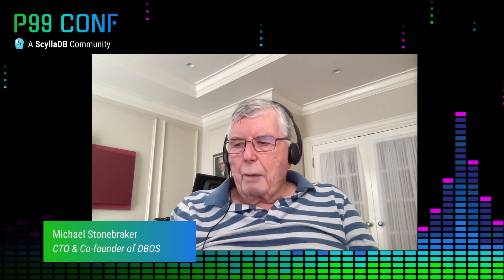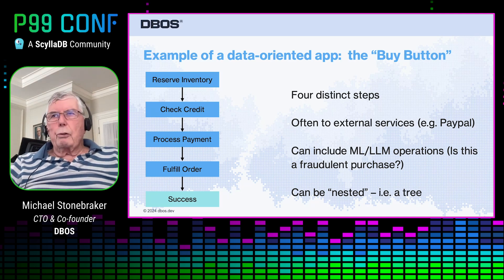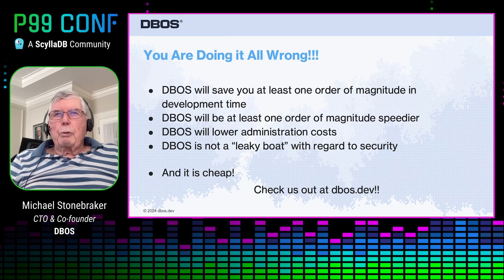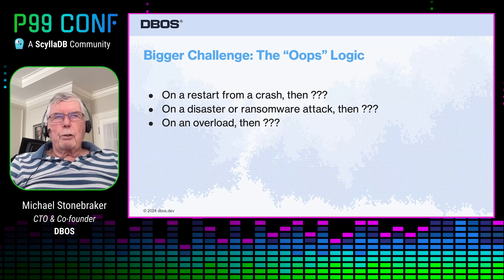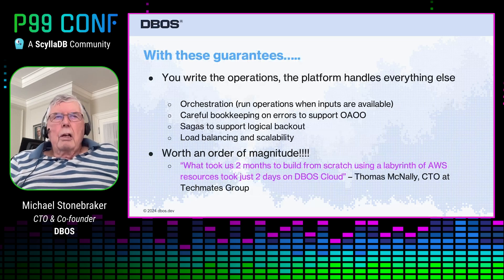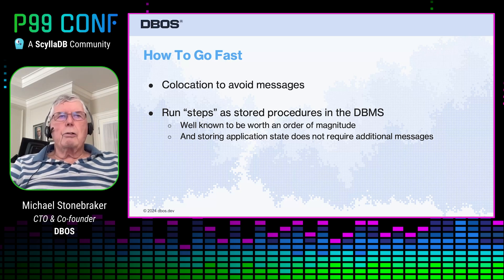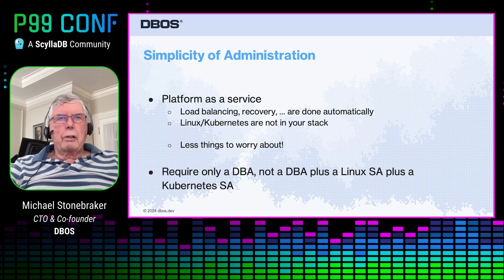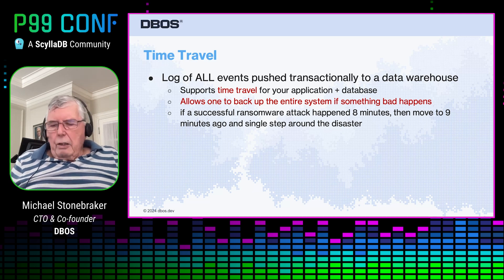P99 CONF 2024 | You’re Doing It All Wrong by Michael Stonebraker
for P99 CONF talks on demand and to learn more.
Historically, business apps use a three-tier architecture. Now, cloud-native architectures and DBMS can be combined, allowing for resilient, cost-effective, and high-performance systems. Learn about DBOS and why "you are doing it all wrong."
P99 CONF is the technical conference for anyone who obsesses over high-performance, low-latency applications. Engineers from Shopify, Uber, Disney, Netflix, Google, LinkedIn, ShareChat, Meta, Square, Lyft, American Express + more have shared 100s of talks on topics like Rust, Go, Zig, distributed data systems, Kubernetes, and AI/ML. Learn from experts like Michael Stonebraker (Postgres), Bryan Cantrill (DTrace and Oxide), Avi Kivity (KVM and ScyllaDB), and Carl Lerche (tokio and AWS) and more – for free, from anywhere. Learn more and see P99 CONF talks